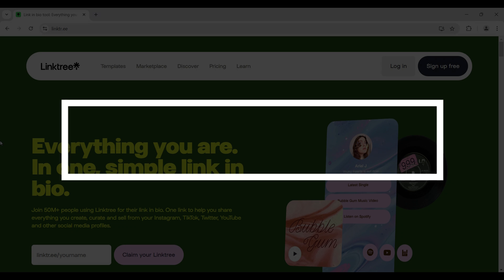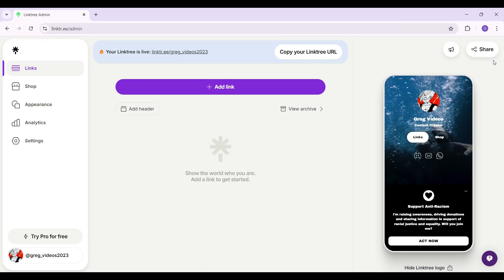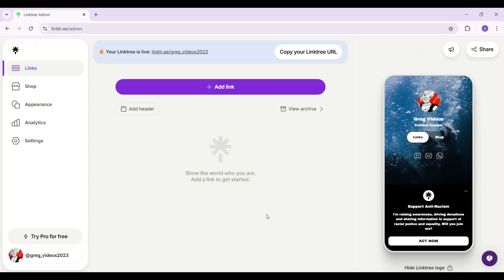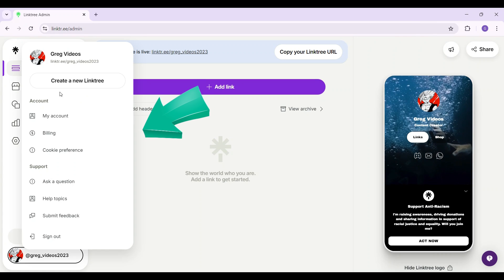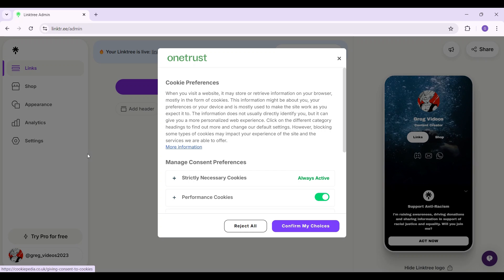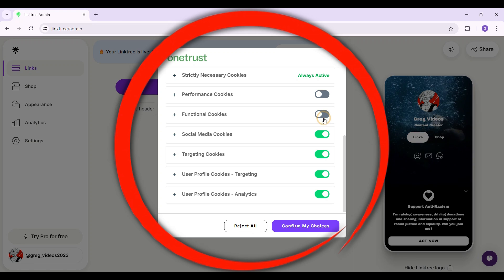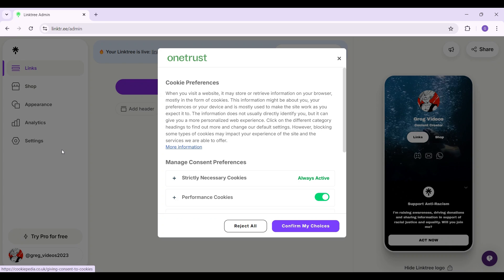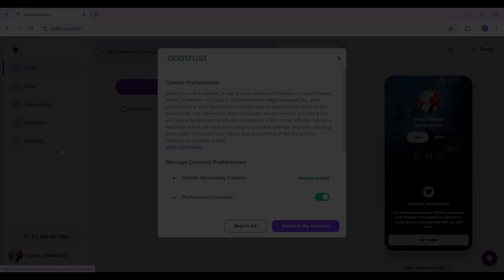How to Edit Cookie Preference on Linktree (2024) | LinkTree Tutorial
In this tutorial, you'll learn how to change your cookie preferences on Linktree. We'll guide you step-by-step through the process of adjusting your settings to ensure your Linktree account meets your privacy and customization needs. Whether you're looking to manage cookies for better user experience or adjust privacy settings, this video covers it all.